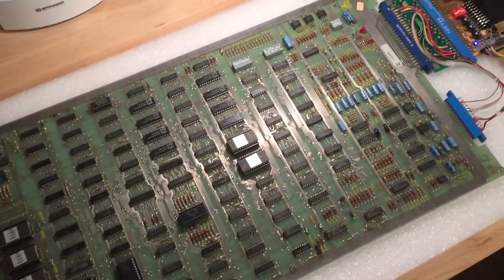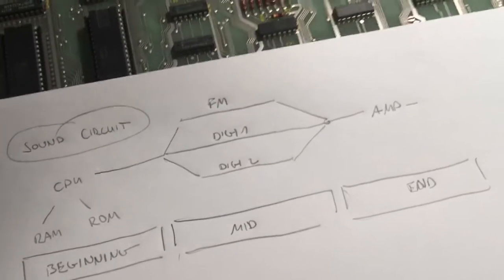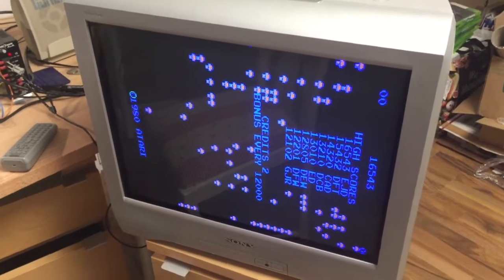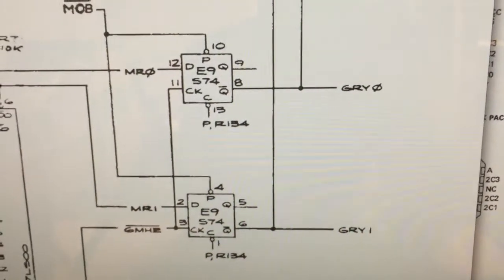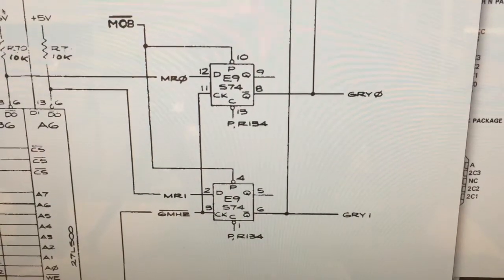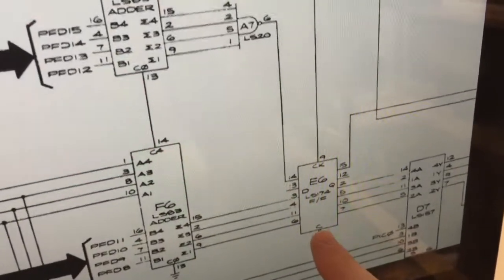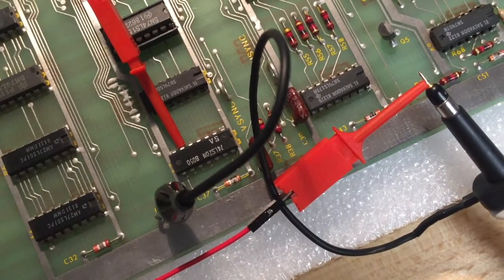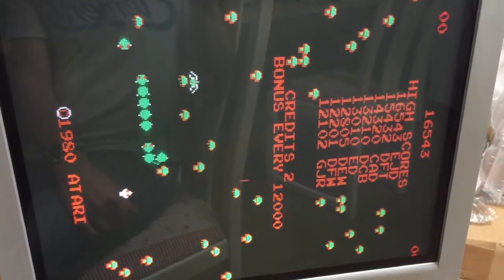Centipede Arcade PCB Repair - Atari 1981 - Missing Sprites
An old classic: Centipede by Atari 1981. The PCB we are looking at comes from my dedicated cabinet and started acting up lately. All the motion objects vanished from the screen. In this video we are troubleshooting the board step by step and are by the way discussing about a basic priniple/strategy of arcade pcb repair. As tools/helpers we are using the games schematics, our logic probe, oscilloscope and our brains of course! Have fun!